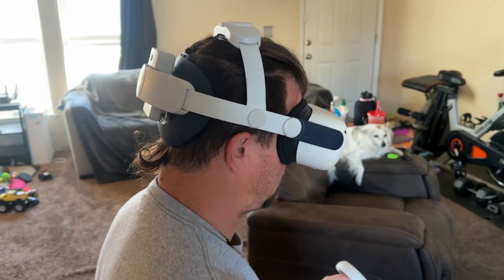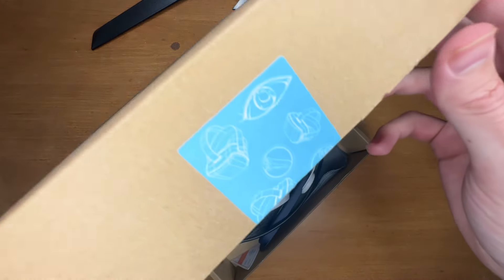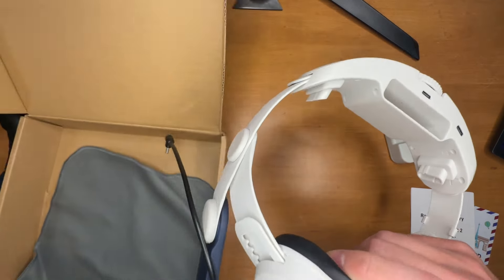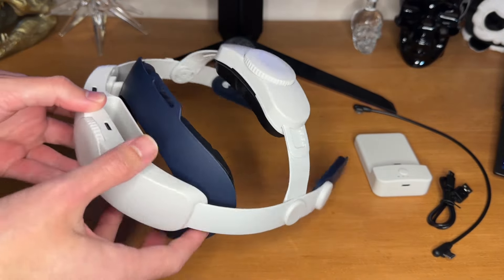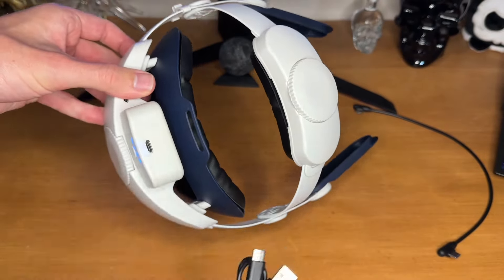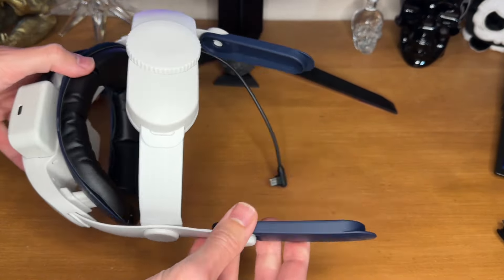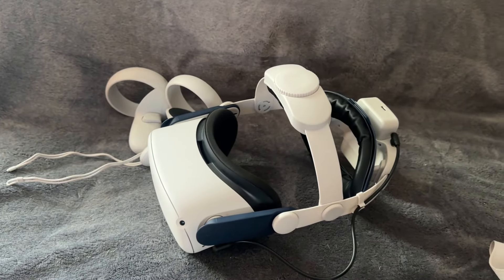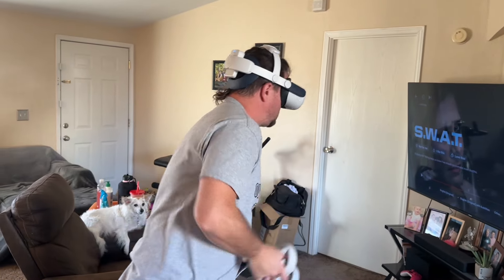Why you need this if you have a Quest 2 or 3!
- Amazon Link to Headstrap

In this video, I review this Quest Battery Headstrap, compatible with the new Meta Quest 3/Quest 2. With a powerful 7500mAh battery pack and upgraded adjustable straps, this headstrap provides enhanced support and comfort during your vr sessions.